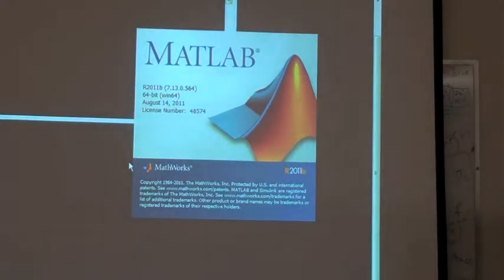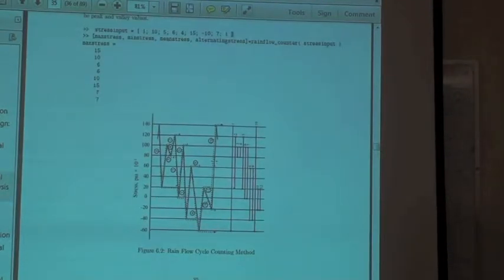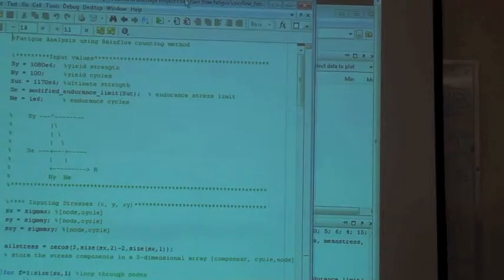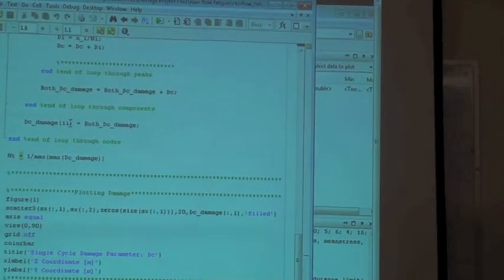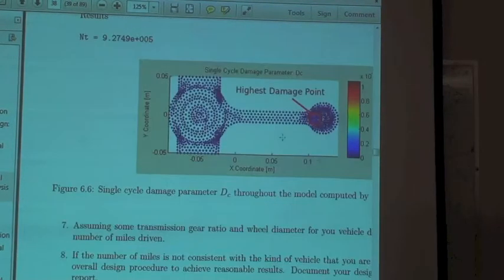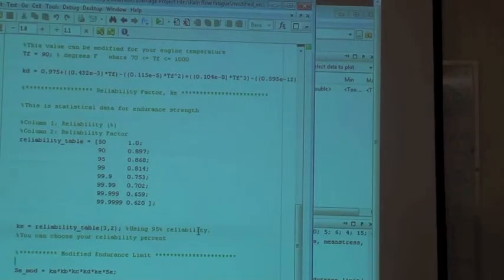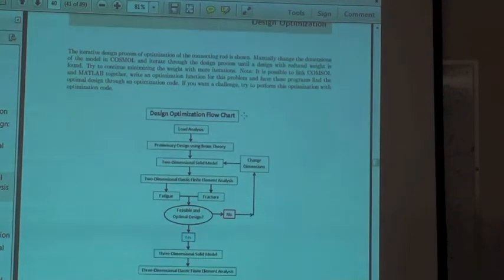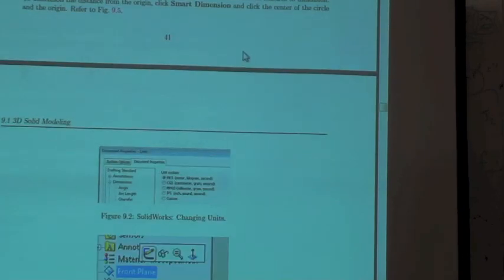GhoniemProject_6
UCLA Professor Ghoniem provides tutorials for Engineering and Research Topics. This is the third of a four part tutorial on the design of a connecting rod.